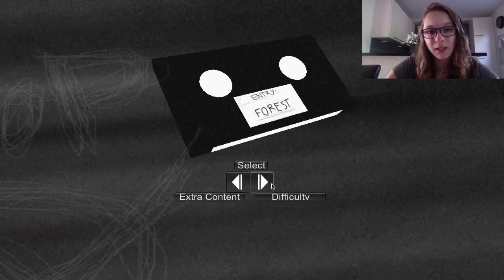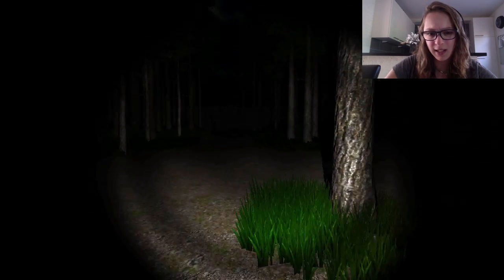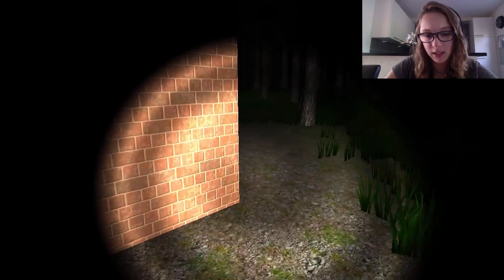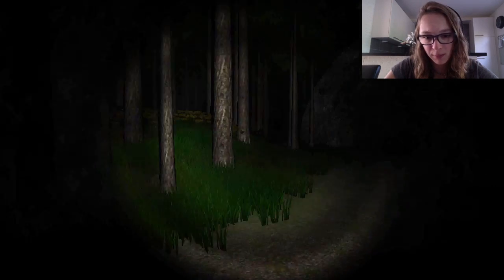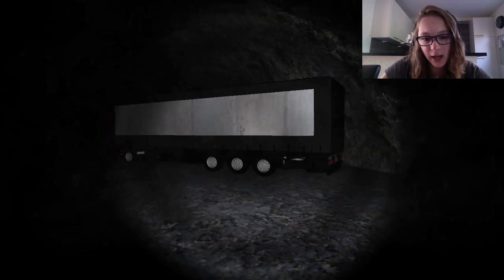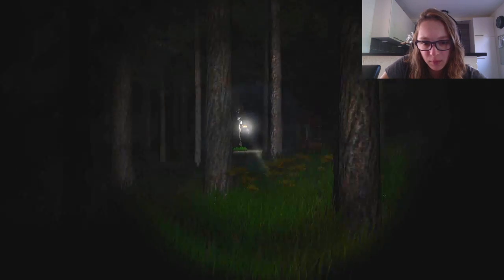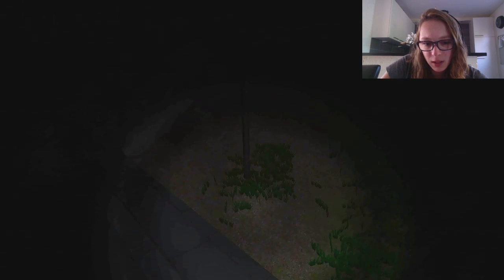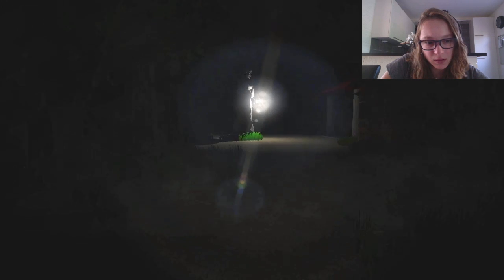Slender Anxiety- WELL F-YOU TOO SIR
Hey Guys!!
I played Slender Anxiety! Well was that quite an adventure!